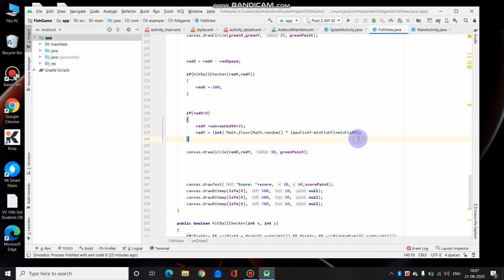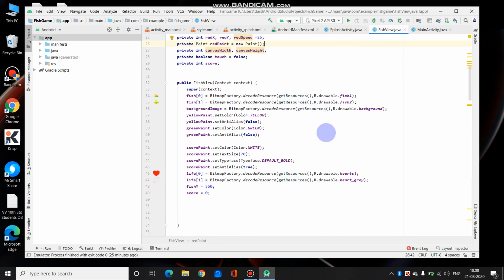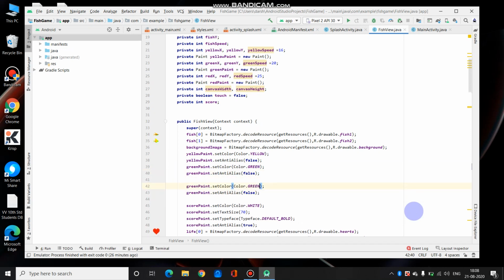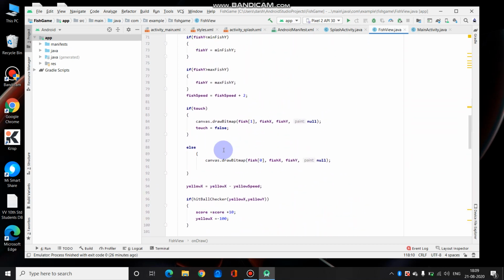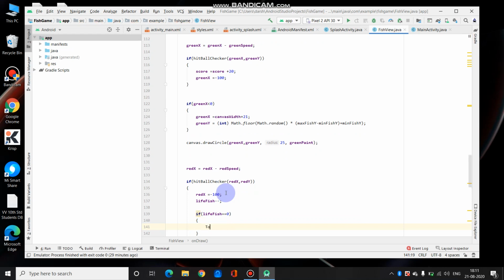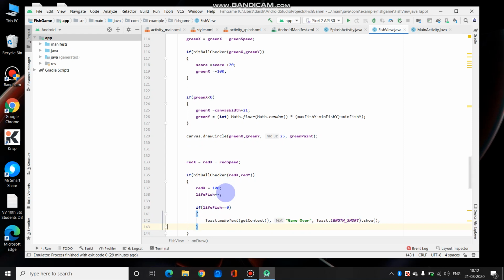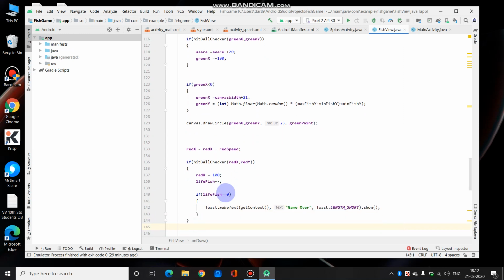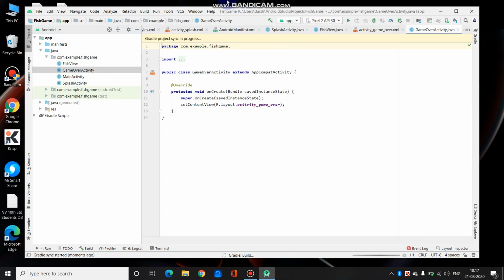Android Workshop App 3 Part 11